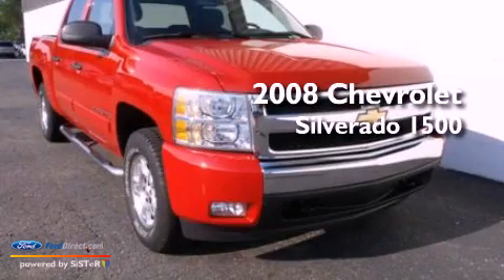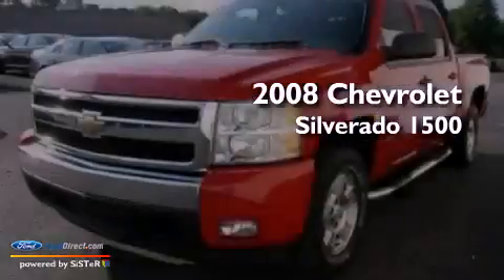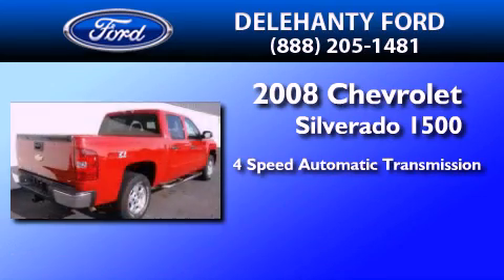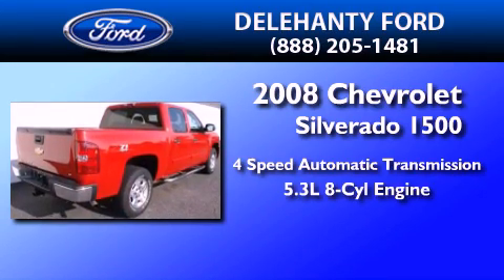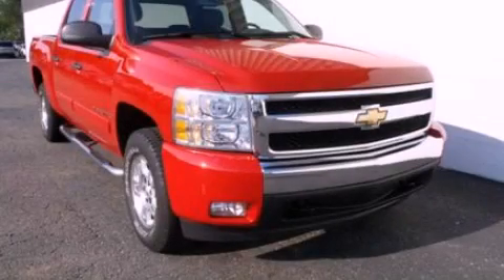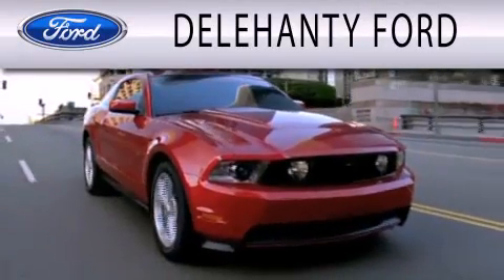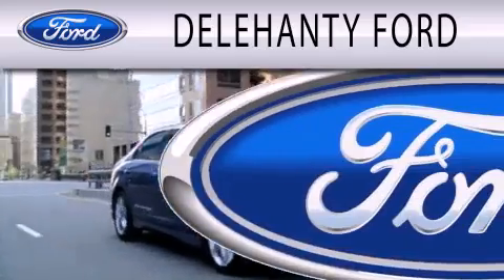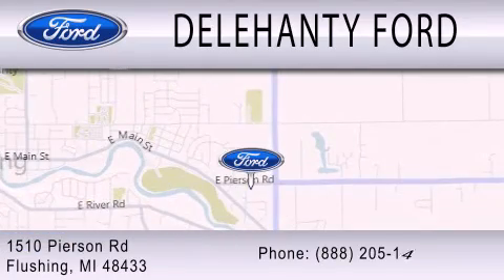Used 2008 CHEVROLET SILVERADO 1500 Flushing MI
Year : 2008
 Make : CHEVROLET
 Model : SILVERADO 1500
 Engine : 5.3L V8 16V MPFI OHV
 Trans . : 4-SPEED AUTOMATIC
 Exterior : VICTORY RED
 Miles : 24,159
 Interior : EBONY
 Stock : DTF20611A